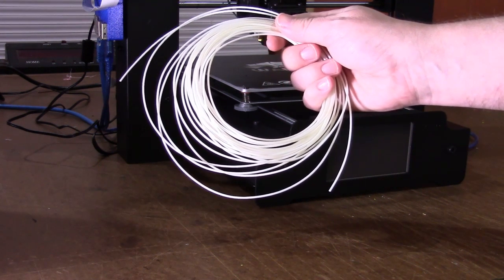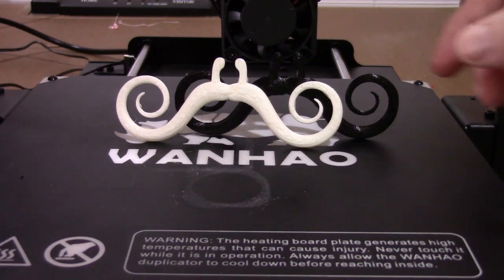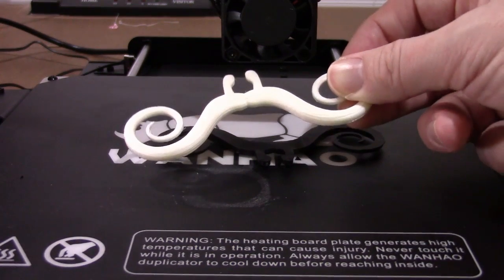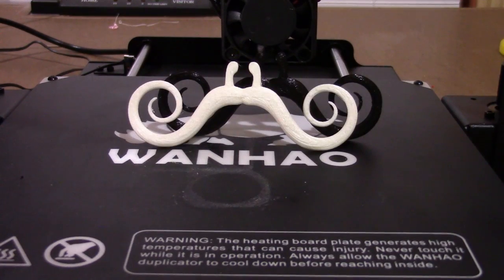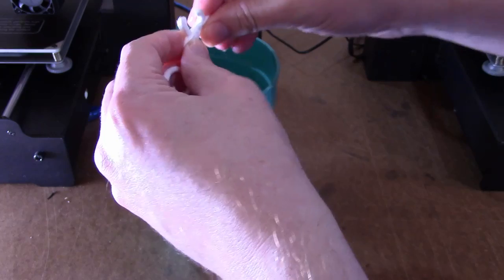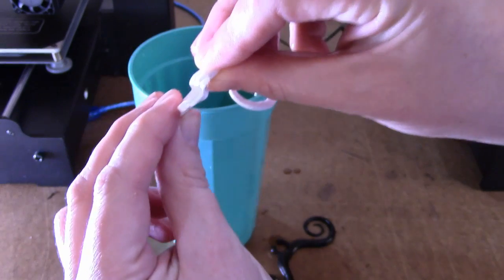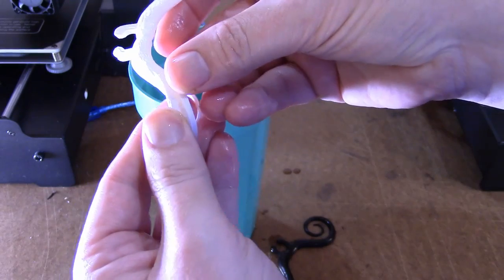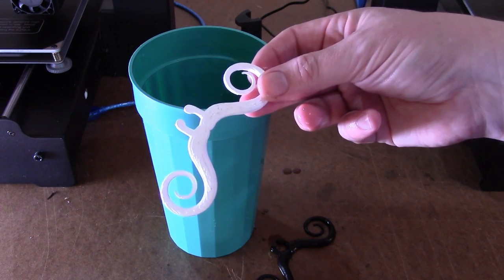Filament Test: Kai Parthy Lay-Felt (Flexible) (Wanhao i3 Plus)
This is a test of Kai Parthy's Lay-Felt 3D printer filament.

Printer:  Monoprice IIIP/Wanhao i3+ w/Micro-Swiss Hotend Upgrade

Relevant Slicer Settings:
Extruder/Bed:  220/60
Layer Height: 0.2mm
Wall/Top/Bottom: 1.2mm
Infill: 20%
Flow: 98%
Retraction: 0.8mm @ 30mm/s
Print Speed: 60mm/s, 15mm/s initial